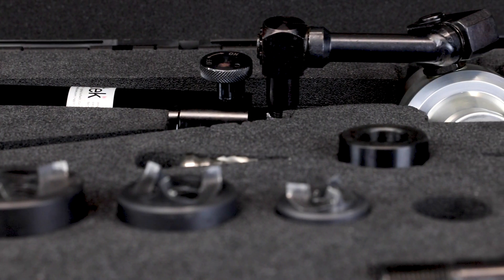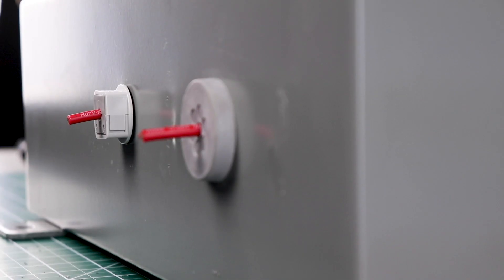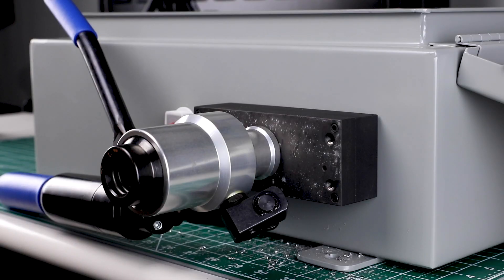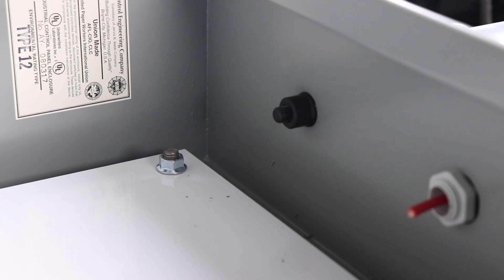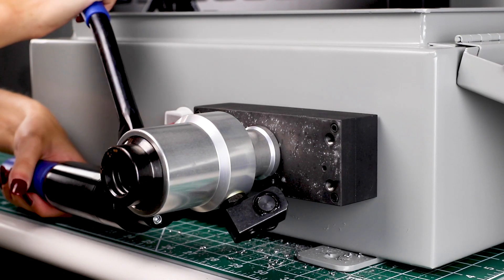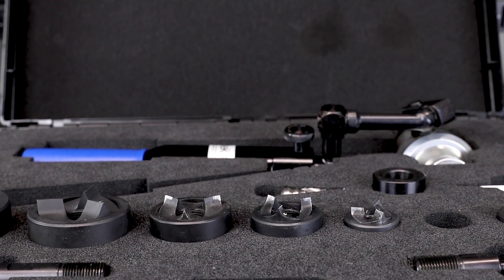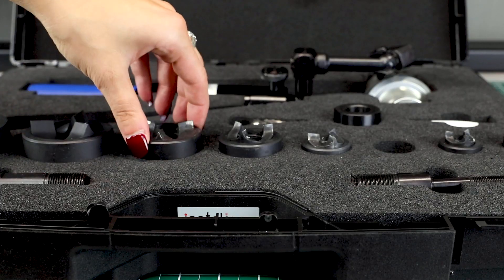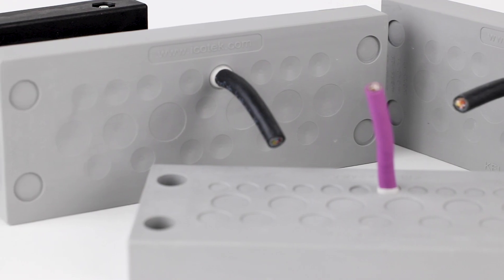Icotek's Hand Hydraulic Punch Driver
Introducing Icotek's Hand Hydraulic Punch Driver!  This device makes it easy to punch rectangular, square, and round holes into steel, aluminum, wood, or other materials.  After you punch, the hole can be fitted with Icotek's cable entry plates for quick and easy cable routing!